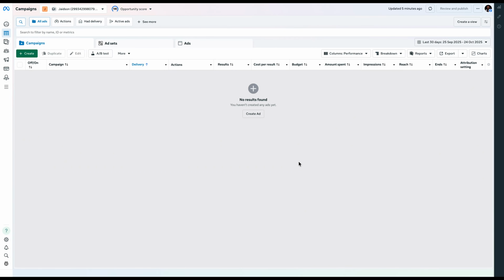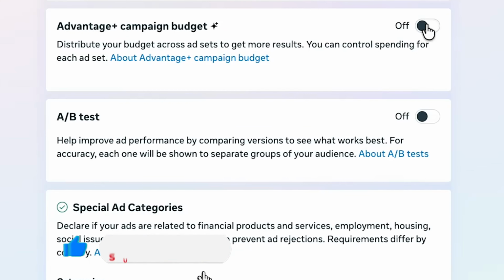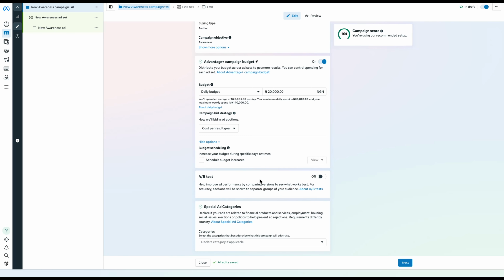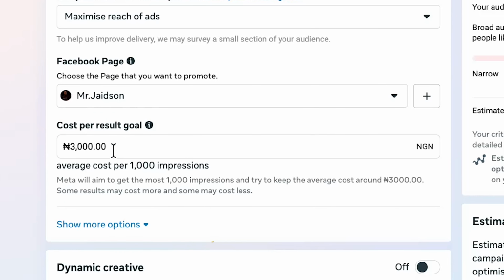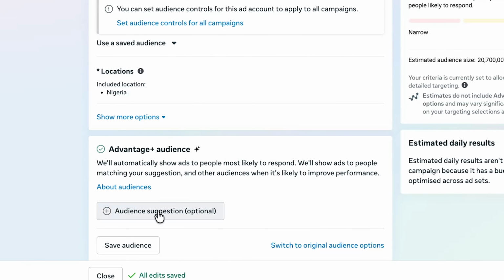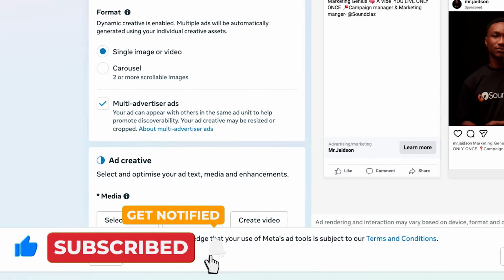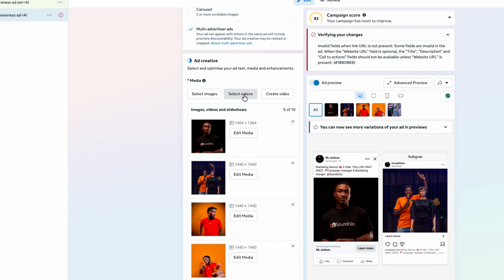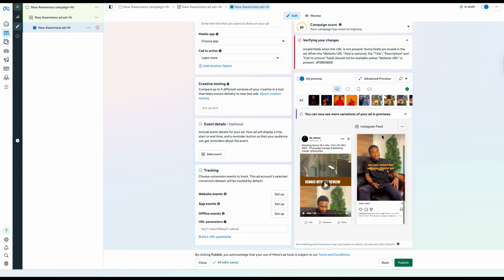How to Create an Awareness Campaign Using Meta AI | Part 3 (Final Episode)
Welcome to Part 3 — the final episode of our Meta AI campaign series!
In this video, you’ll learn exactly how to create an effective Awareness Campaign using Meta AI inside Meta Ads Manager. This step-by-step tutorial walks you through using AI-powered tools, automation, and smart targeting to reach the right audience and maximize visibility in 2025.

In this final episode, you’ll discover:
✅ How Meta AI improves awareness campaign performance
✅ Step-by-step setup inside Ads Manager (AI suggestions, creatives, targeting)
✅ Best practices for AI-generated audience and creative recommendations
✅ Budgeting and optimization tips for top-of-funnel ads
✅ How to use AI insights to sharpen future campaigns
✅ Final pro tips to scale your visibility and brand reach

Whether you're a beginner or an advanced media buyer, this tutorial gives you everything you need to confidently use Meta AI for smarter, more efficient awareness campaigns.

This is the final episode, but more advanced Meta Ads tutorials are coming soon!